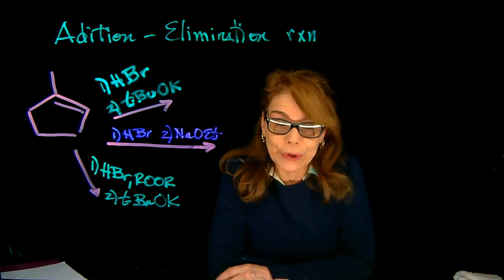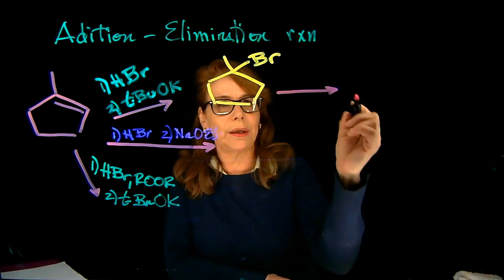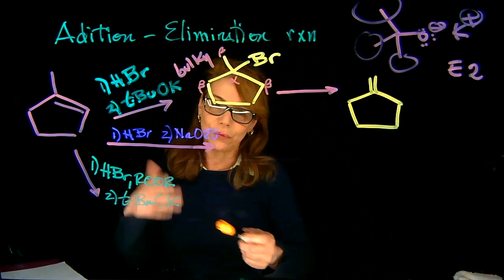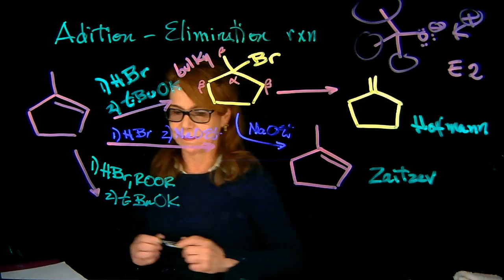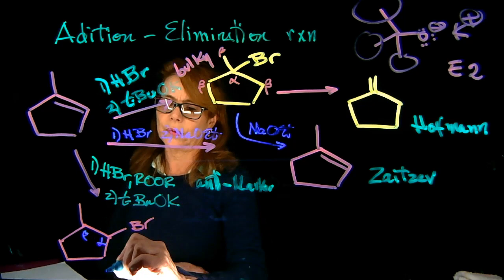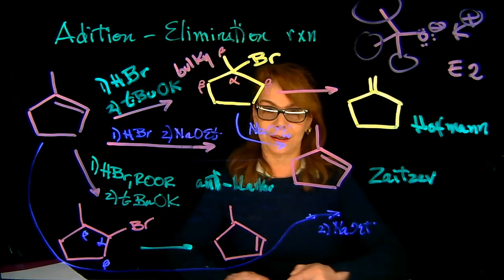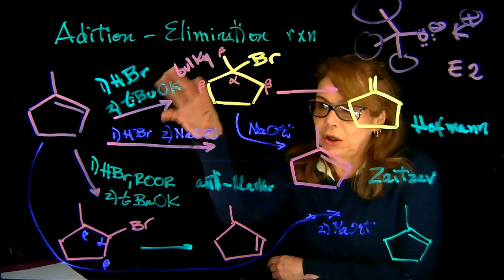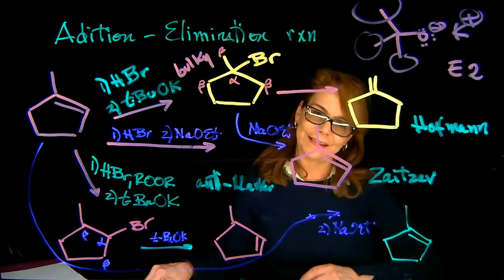alkene addition-elimination problem- Dr. Tania CS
Alkene problems: addition-elimination